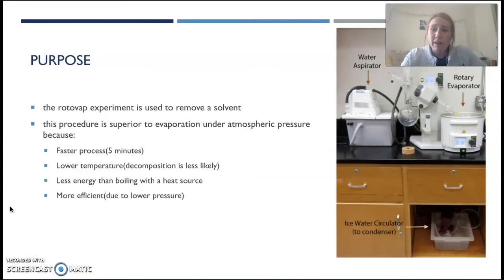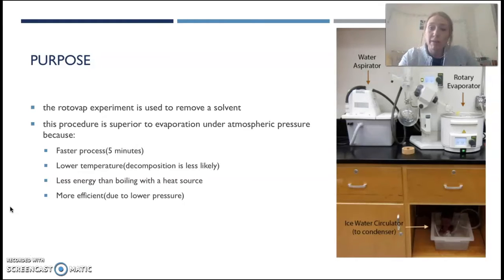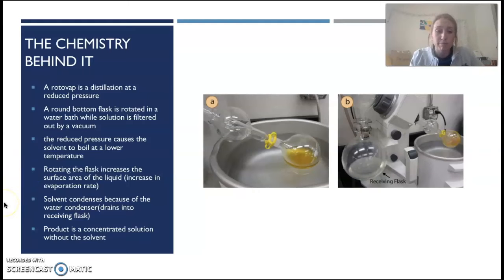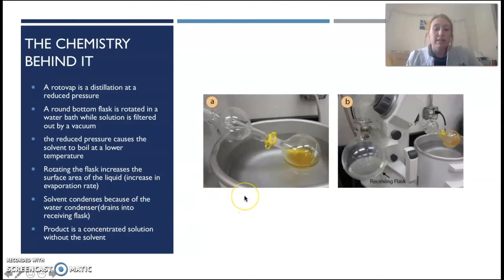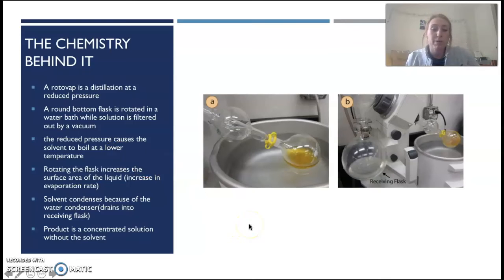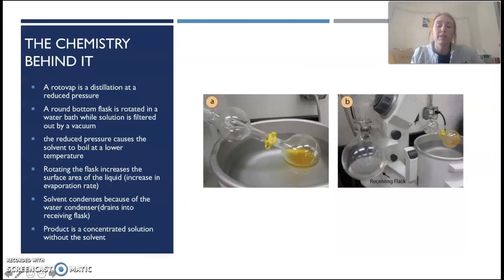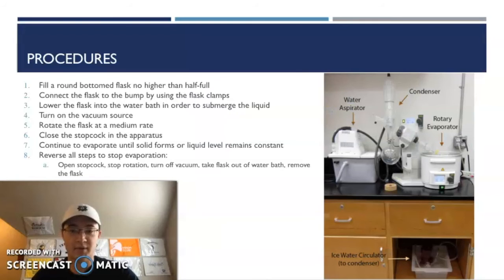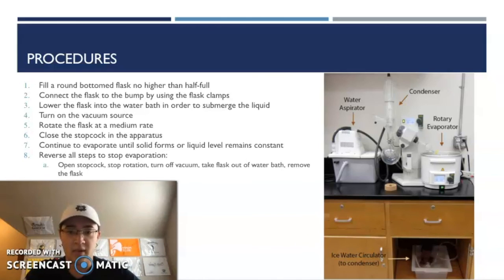RotoVap Lab (Schneider and Richardson)